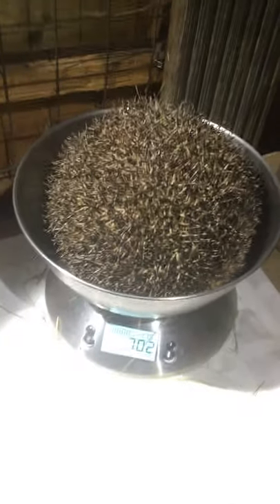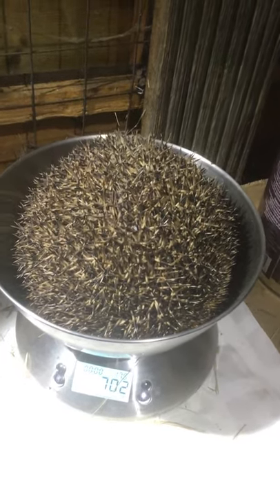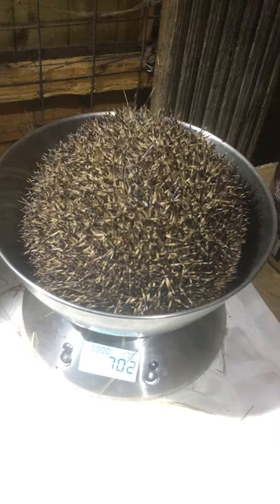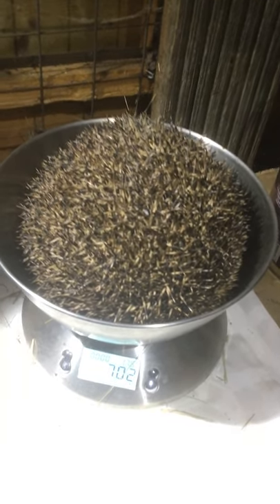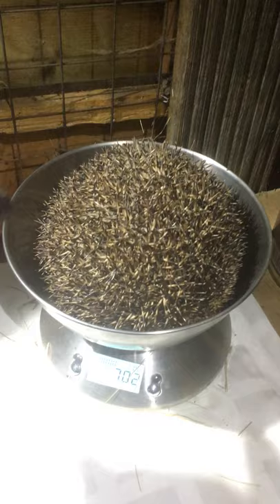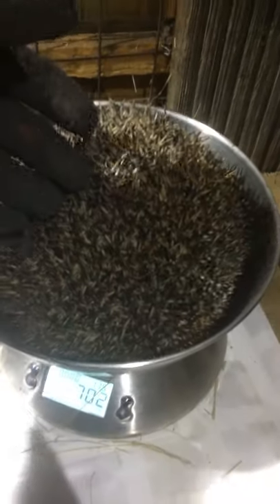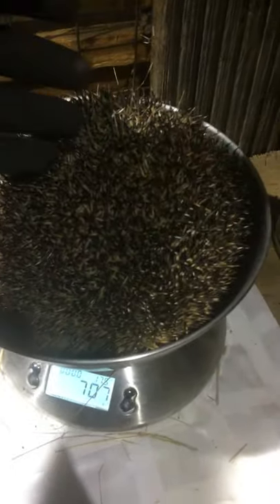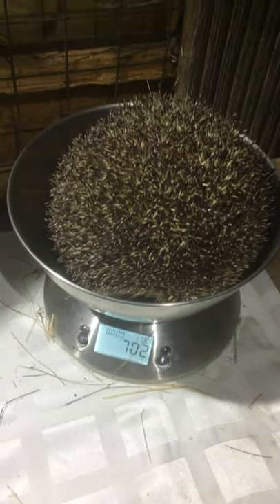Hedgehog with bad infection with body expanding and ballooning - Hornbeam Wood Hedgehog Sanctuary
This is GERRY rescued a couple of weeks ago from Berkhampstead after being spotted running in circles in a garden. This is a bit of a sad story as Gerry had been injured on the head around the eye area and had obviously been enduring the pain for some time. But, there is also another sad part, it is likely Gerry was the mother of some baby hoglets in the garden next to where Gerry was rescued from. Unfortunately when we asked the person who called in the rescue to check the nest (as they were pretty sure this hedgehog was the mum), all that was found was a nest full of hoglets that had died :(

GERRY also suffered a bad infection with the body of expanding and ballooning outwards with air under the skin. The video you see is of Gerry the evening of the rescue but I have not showed the injury to the eye.
HORNBEAM WOOD HEDGEHOG SANCTUARY 🦔🐾🐾🐾🐾:
A family run Charity that looks after European Wild Hedgehogs. We use 100% of income generated from our shop and from donations to help the hedgehogs. Setup in April 2015, based in Harpenden, Hertfordshire. Mother and son are involved on a daily basis rescuing, rehabilitating, and releasing hedgehogs back in to the wild. The Charity rehabilitates wild hedgehogs and hoglets that are sick, injured, underweight.

Donate to us through our Paypal Giving Fund (Please check Gift Aid if UK tax payer):

The Wild British Hedgehog has been included in the International Union for the Conservation of Nature’s (IUCN) Red List for British Mammals. Their population has decreased by about 30% in urban areas and 50% in rural areas since the year 2000. As of 2020, it is estimated (PTES) that up to 335k hedgehogs are killed each year on the roads. Their habitats have been diminishing and their inability to access and travel though gardens and across roads has become in most cases, impossible. Roads create invisible barriers and also physical barriers for hedgehogs. The use of poisons like slug pellets, and intensive agricultural farming also have a part to play in their decreased populations though the loss of hedges and pesticides.